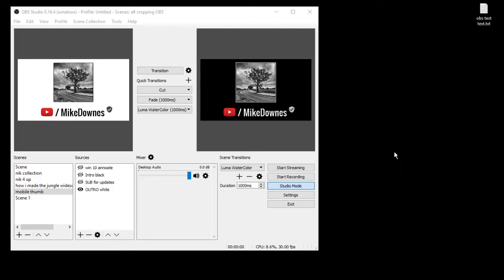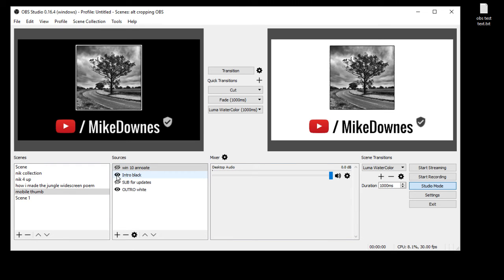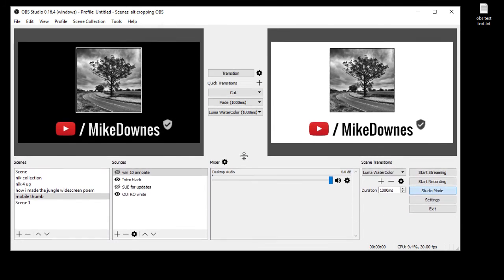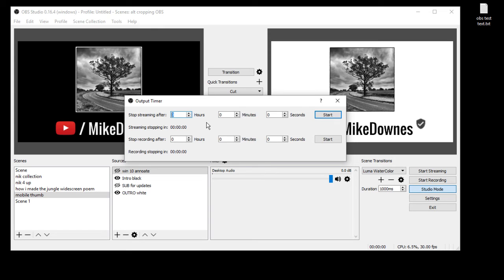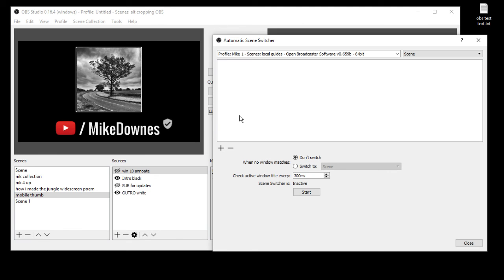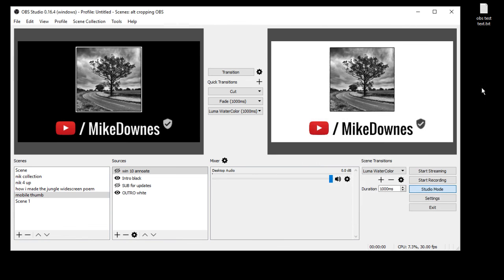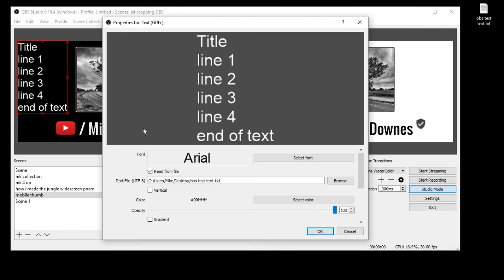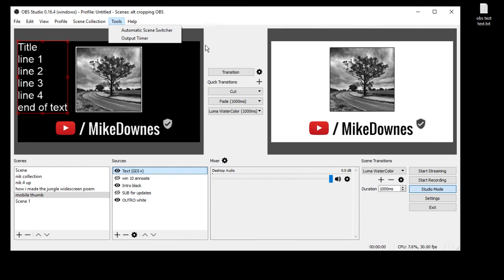OBS Studio Updates to 0 16 4 Splitter Drop text Timer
As OBS Studio updates to 0.16.4 I make these simple videos to see the Added Features in Action: Splitter to adjust Top/Bottom Panes, Tools - Timers and Dropping Text files. I would be lost without OBS, I really would.